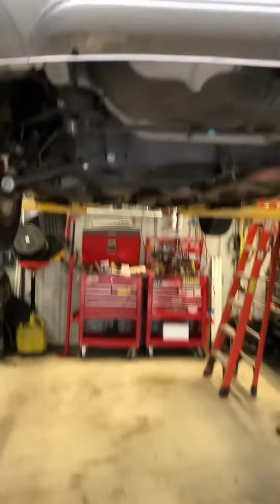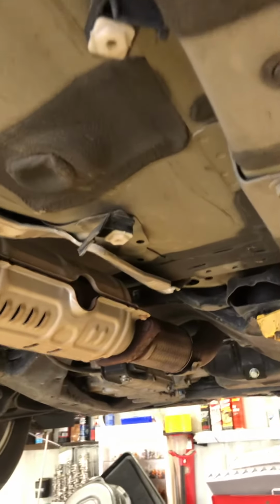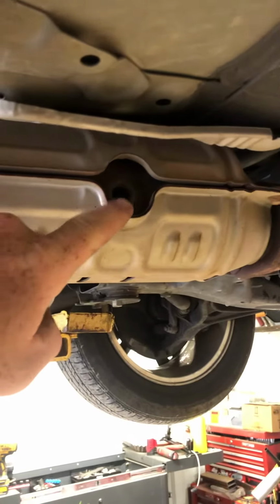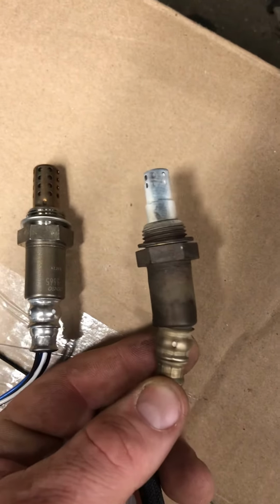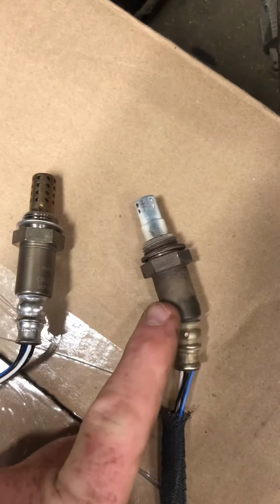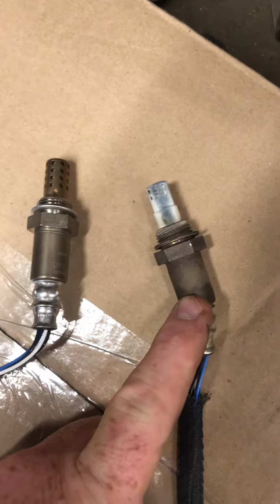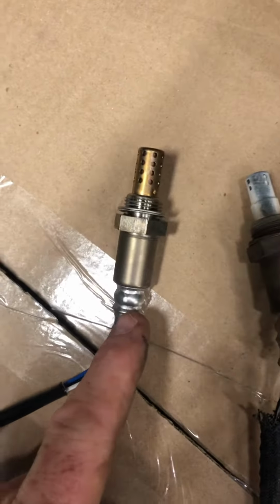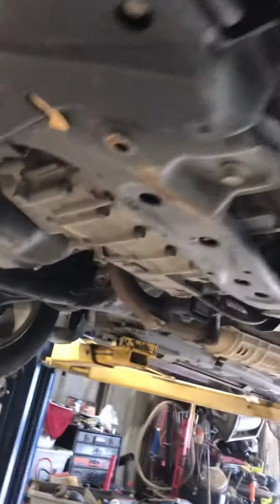2007 Honda Accord P0141 SOLVED!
2007 Accord came in with a Check Engine light on P0141 B1S2 code solved.
Always do a visual inspection before removing anything. Also, Be sure to use quality parts and check them before installing. It can save you a huge headache down the road!